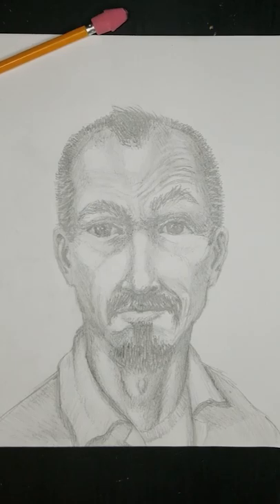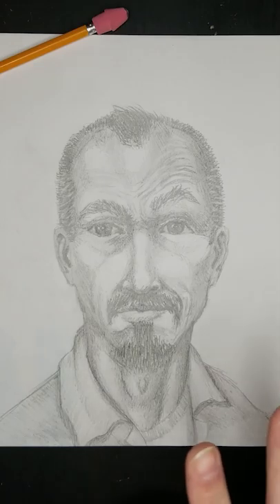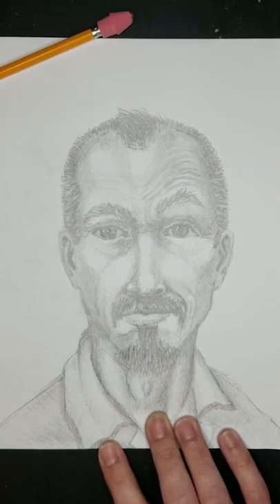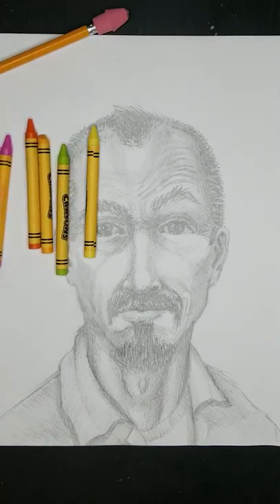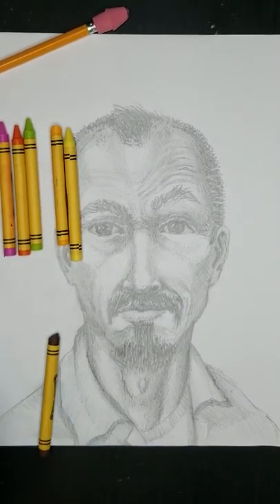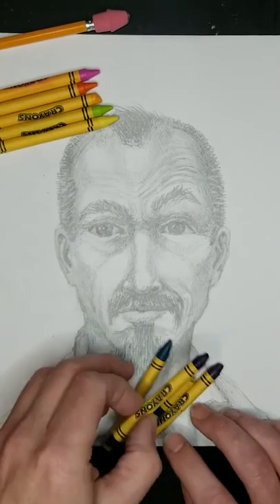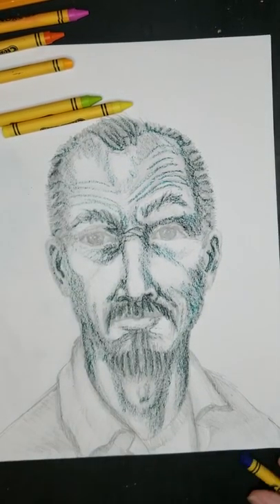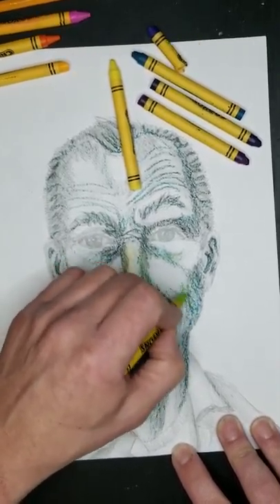Expressionist Portrait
This is the full How-To video for the expressionist self portrait.